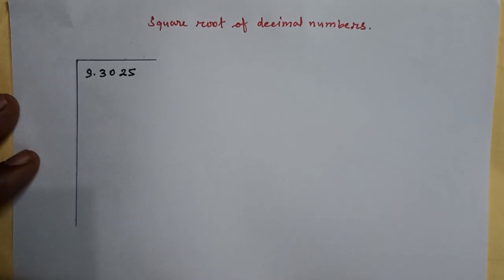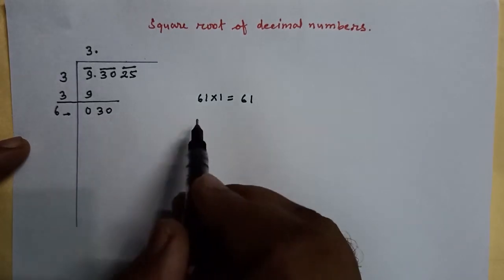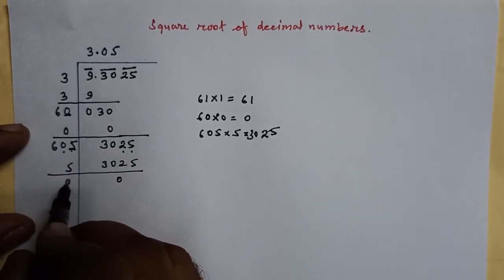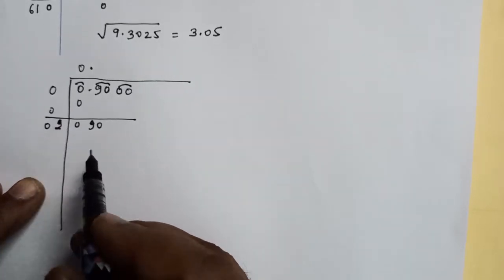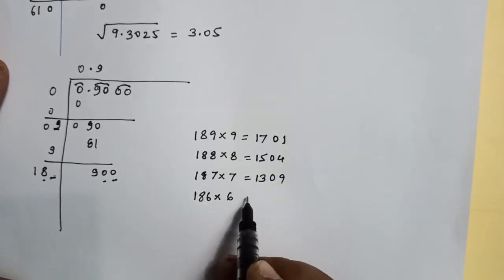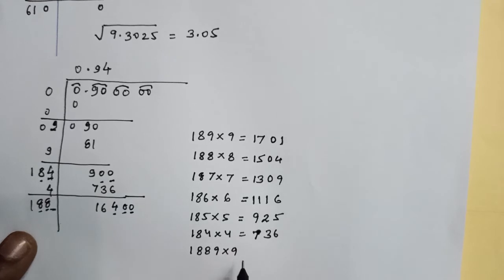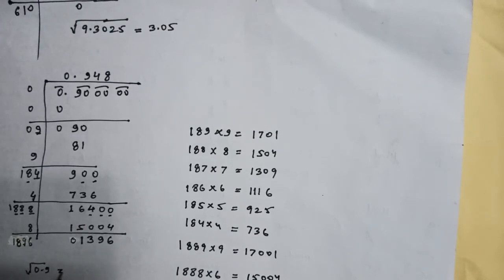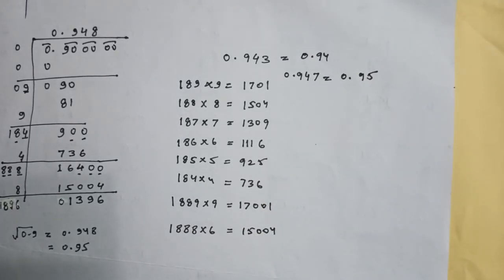" Square root of decimal number"Sub-Mathematics Class-8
Shipra Vidyalaya Classrooms